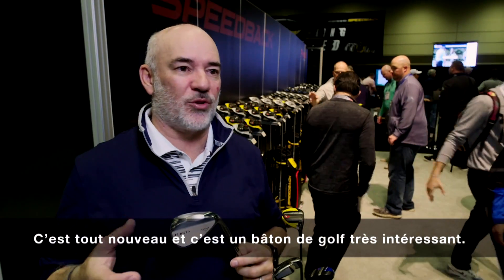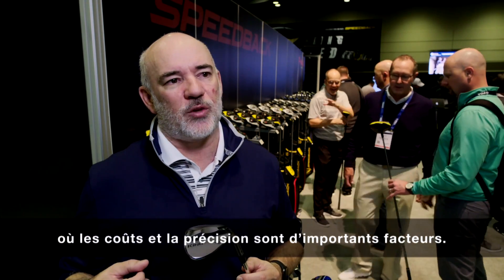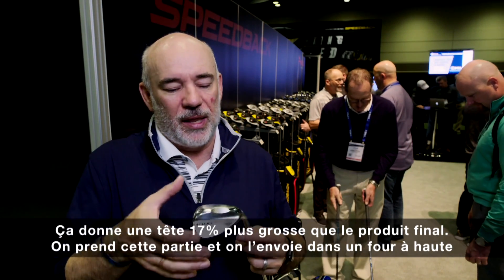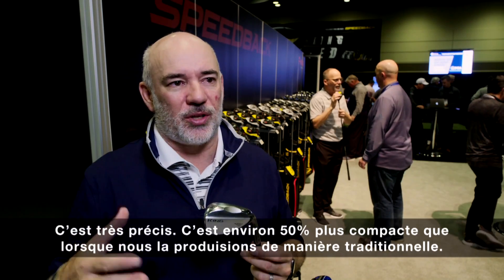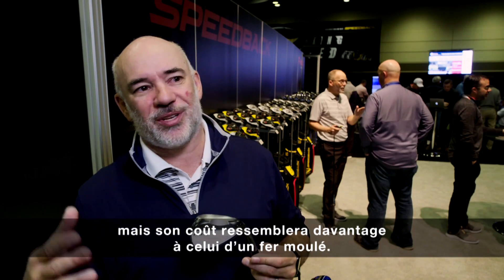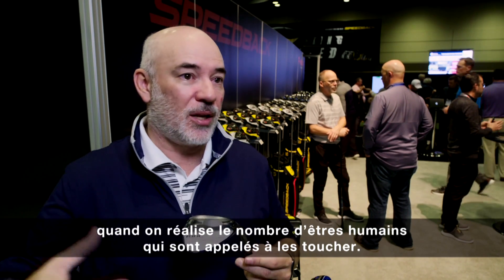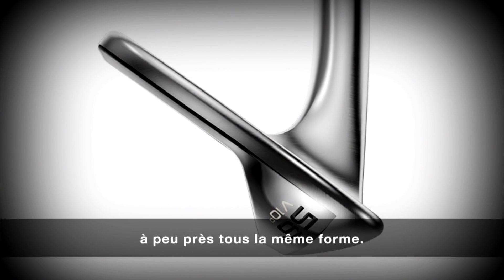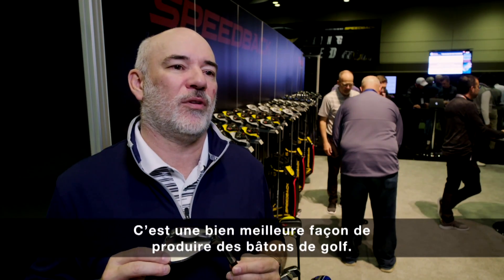Au 19e - Saison 8 - Équipement - Cocheurs 2019 de Cobra Puma Golf